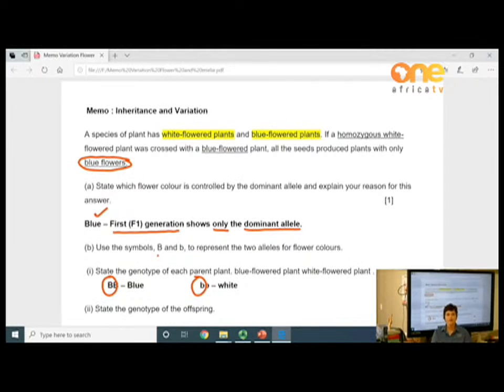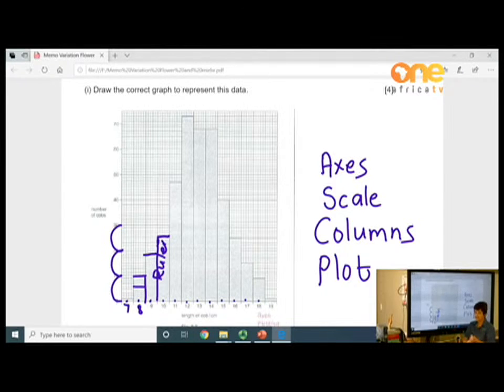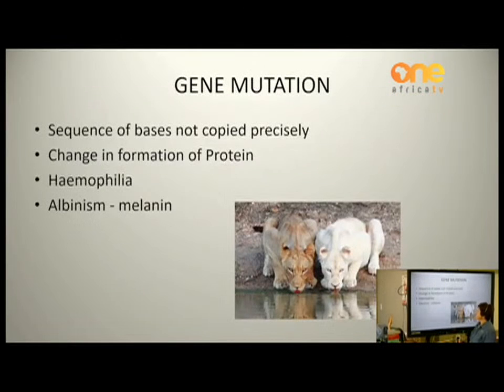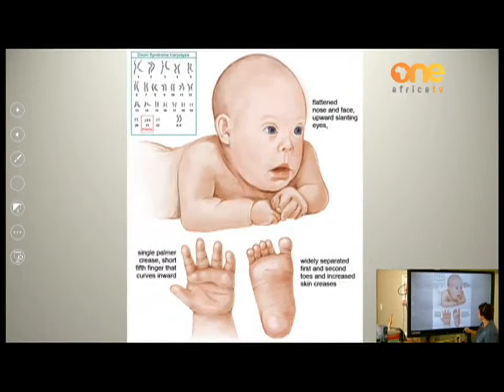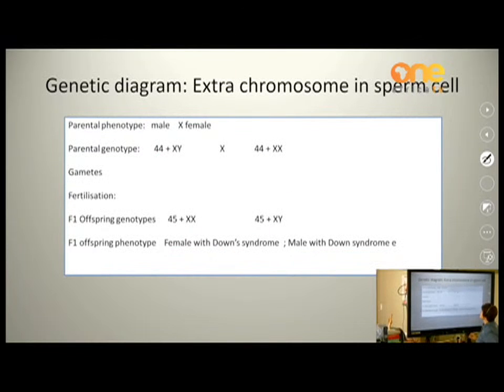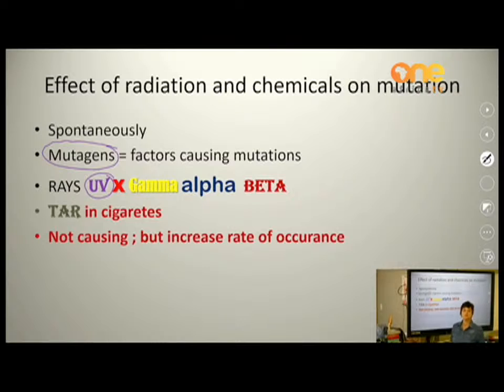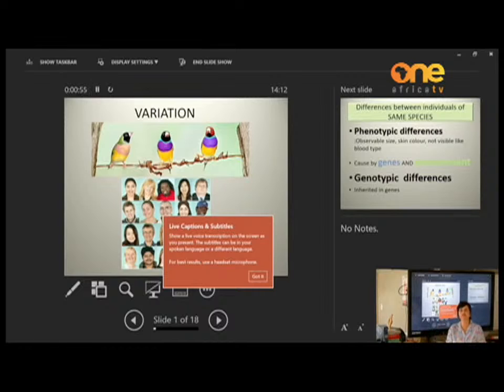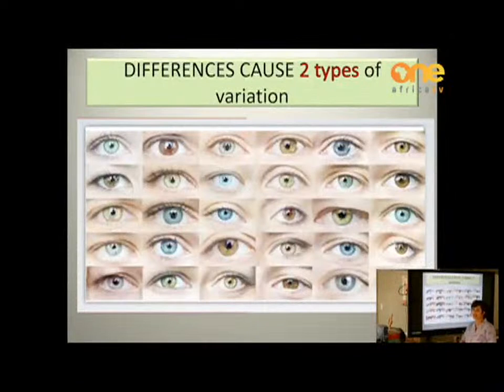LearnOnOne | Grade 10,11&12 | Biology (Mutations/ Types Of Variations)